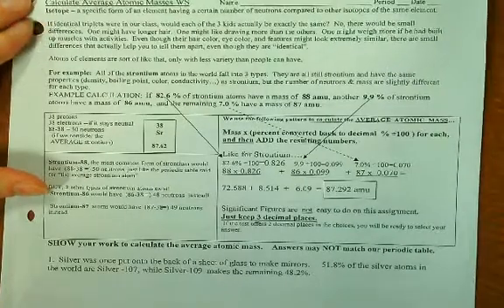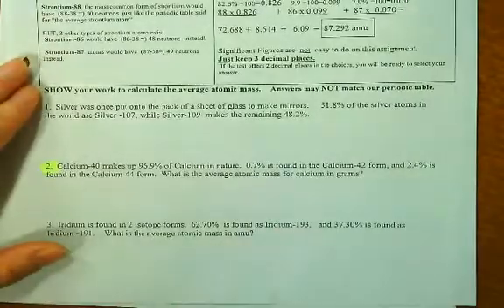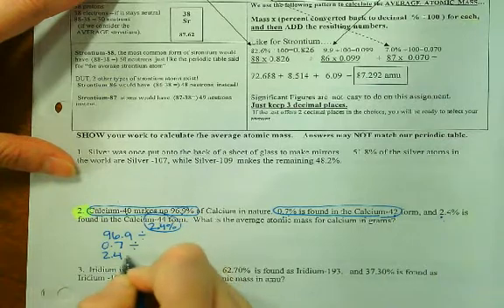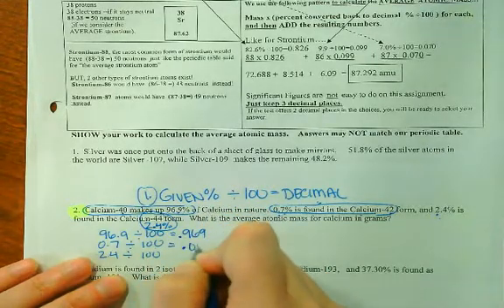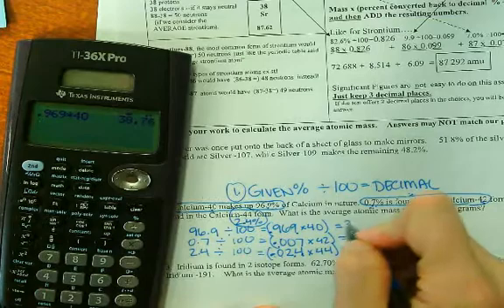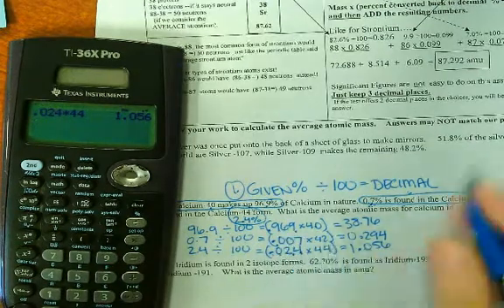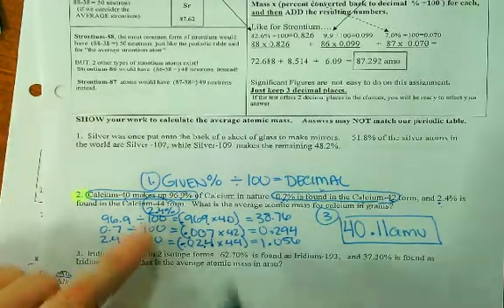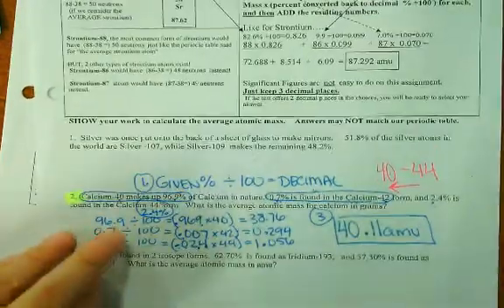Unit 1 HW 7 & 8 2018